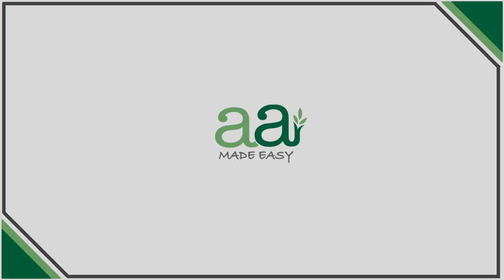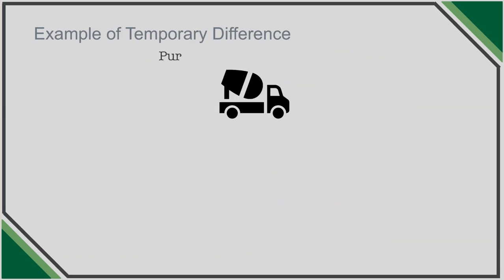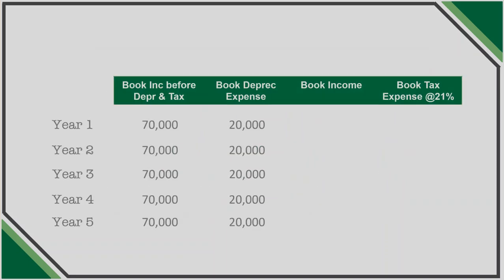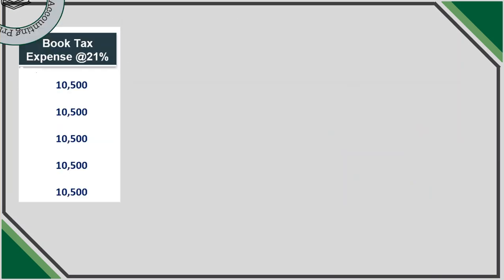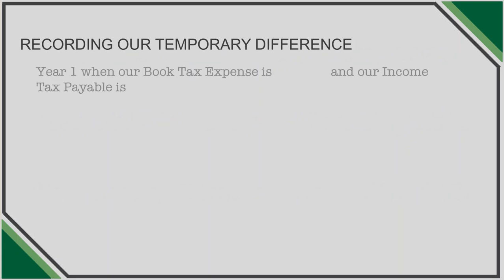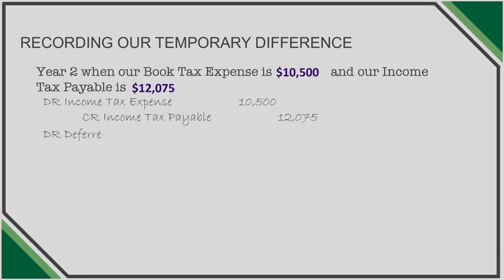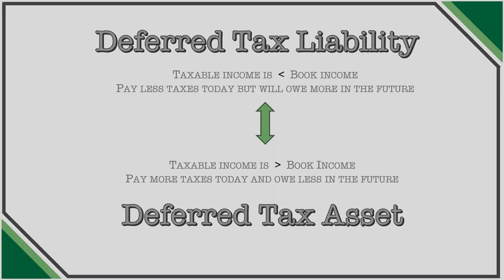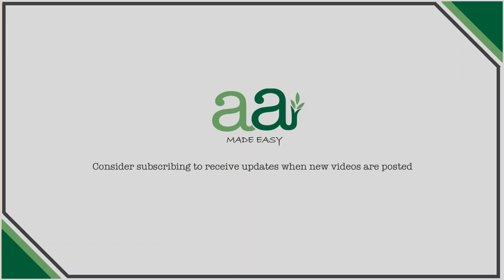Introduction to ASC 740, Accounting for income taxes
Understand the fundamentals for how US GAAP requires companies to book income tax expense under ASC 740.  Learn how to identify a temporary difference, what journal entries to record, and how to determine whether a difference creates a Deferred tax liability, DTL, or a Deferred tax asset, DTA.  Basic examples of entries and how taxable income and tax expense are determined are included.